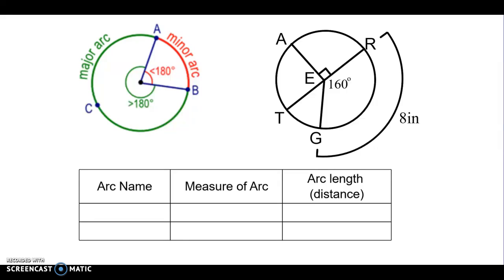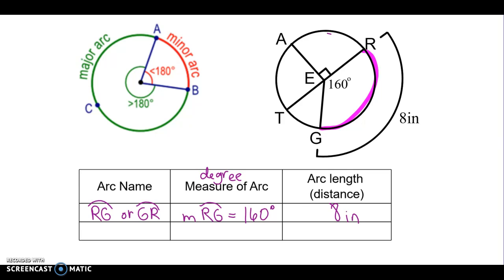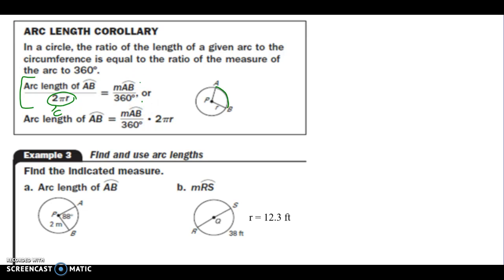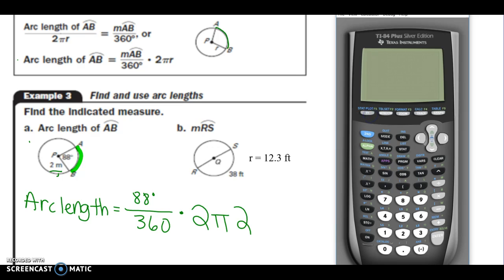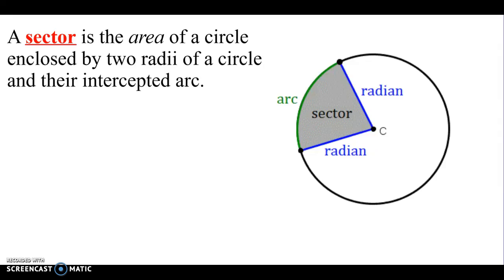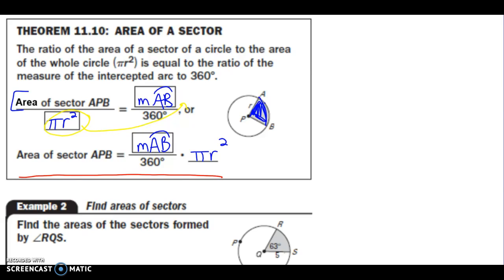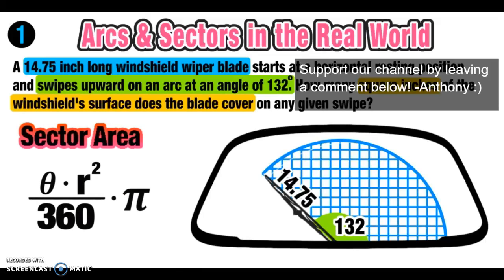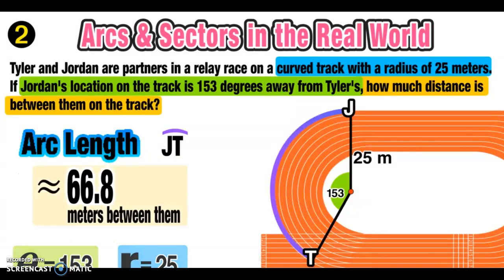Arc Length and Sector Area